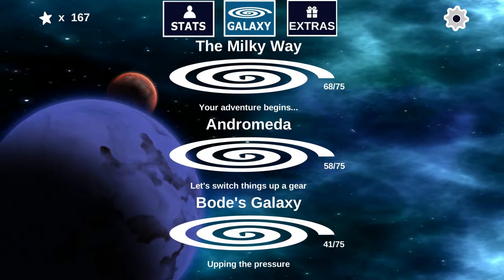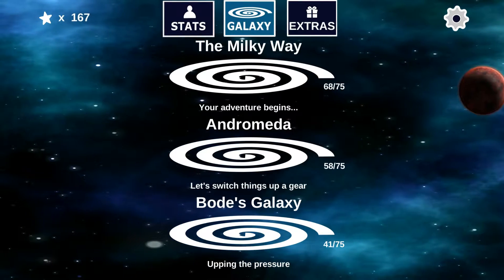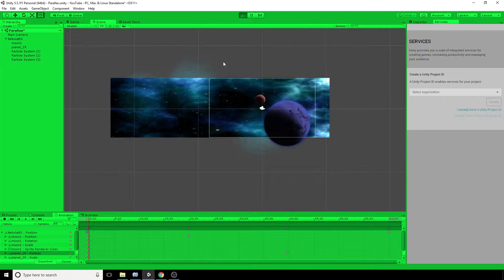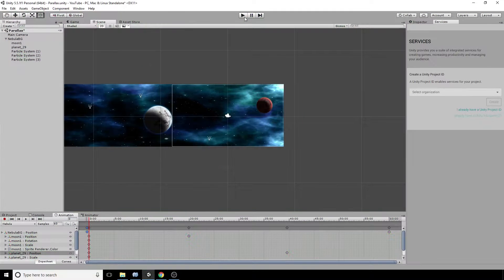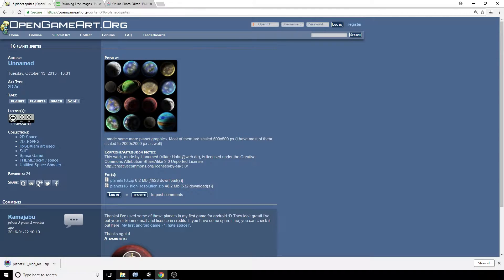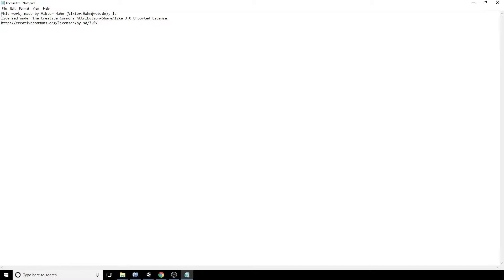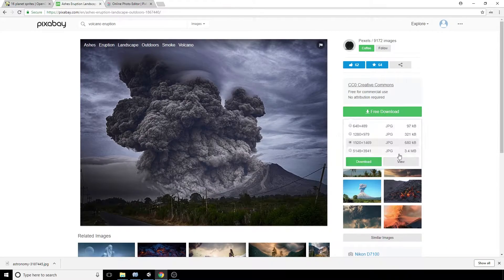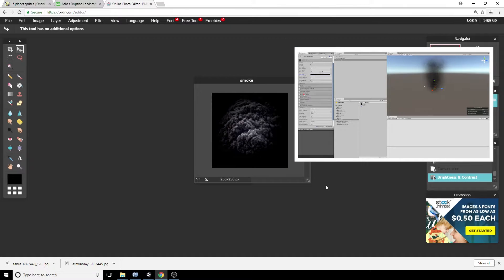Unity parallax tutorial - fast and easy space scene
Learn how to create your own animated space vista to use as a background in your game or menu system. This basic tutorial shows a really easy method to get great looking results fast.

Free pictures for use in commercial projects!

Free browser based photo editing suite!

Unity3D Smoke Texture Tutorial by mtwasd